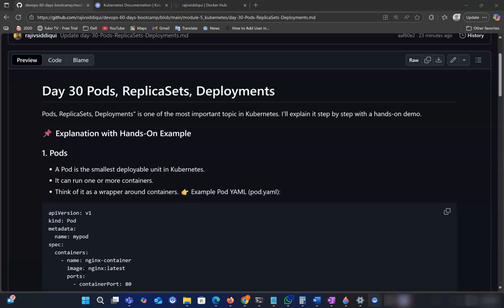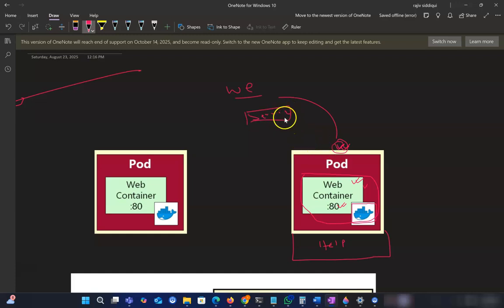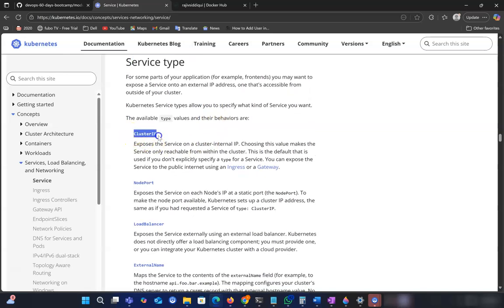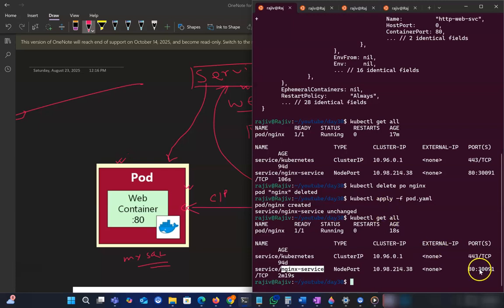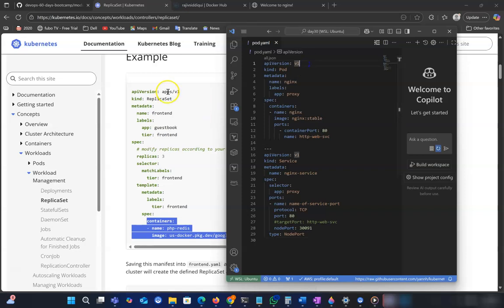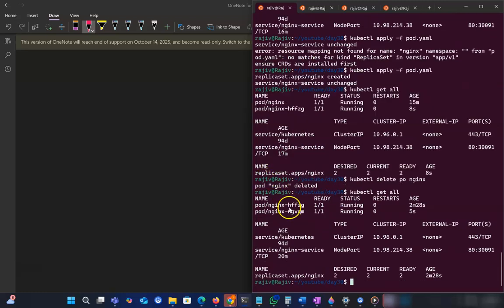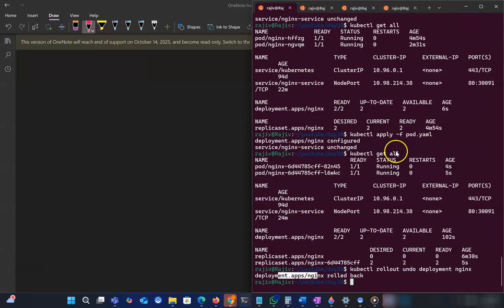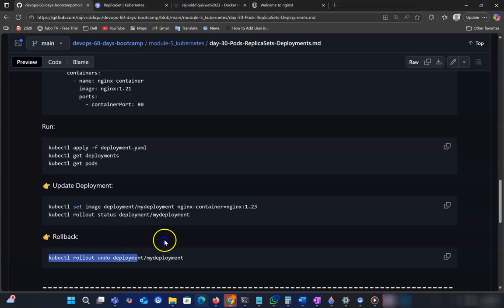Day-30 | Kubernetes Pods, ReplicaSets & Deployments | Hands-On for Beginners | English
Complete DevOps Course | Full DevOps Course | DevOps Bangla Tutorial | Kubernetes Tutorial | Kubernetes Course |
In this Kubernetes tutorial, we’ll cover the most fundamental concepts: Pods, ReplicaSets, and Deployments with hands-on YAML examples.

🔹 What is a Pod?
🔹 How ReplicaSets ensure high availability
🔹 Why Deployments are used in production
🔹 Rolling updates & rollbacks in action

By the end of this video, you’ll understand how Kubernetes workloads are managed in real-world DevOps projects. Perfect for beginners, DevOps engineers, and anyone learning Kubernetes.

👉 Chapters:
00:00 Introduction
01:30 Pods explained with example